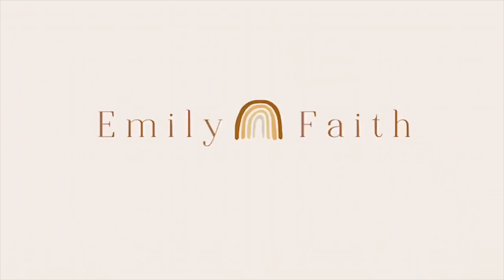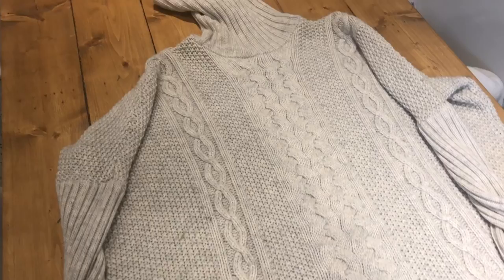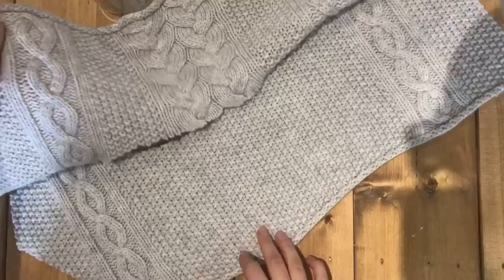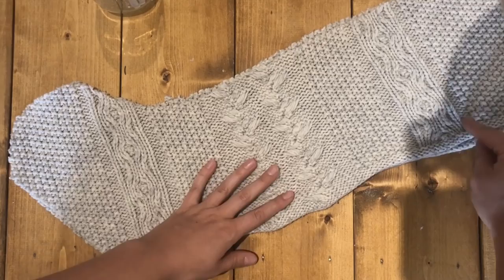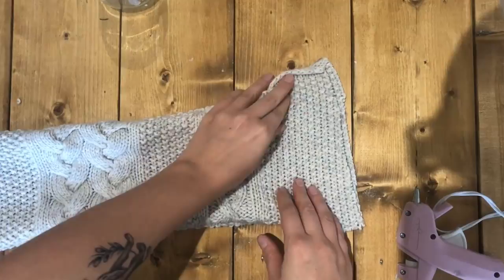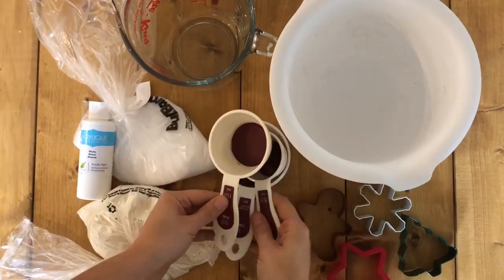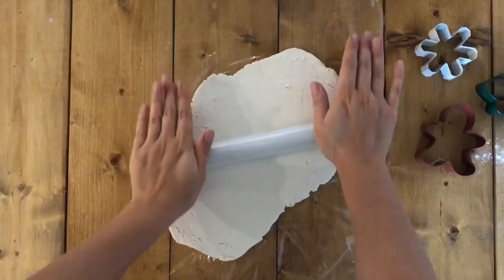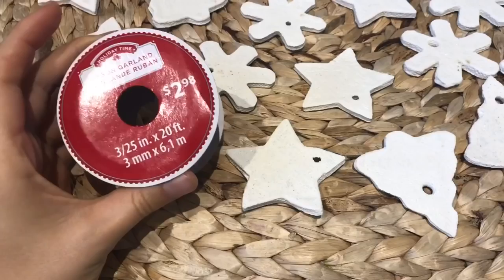DIY Thrifted Sweater Christmas Stockings & White Salt Dough Ornaments